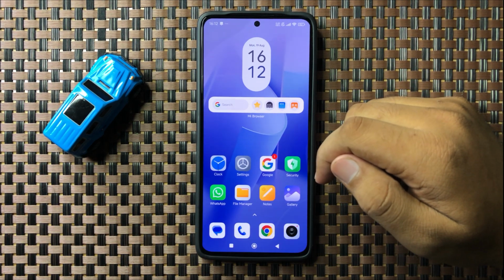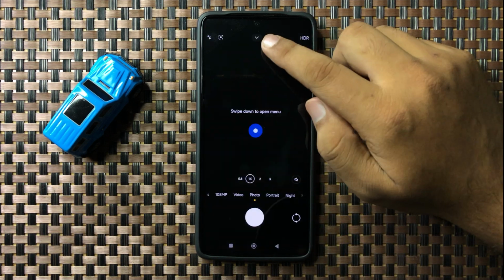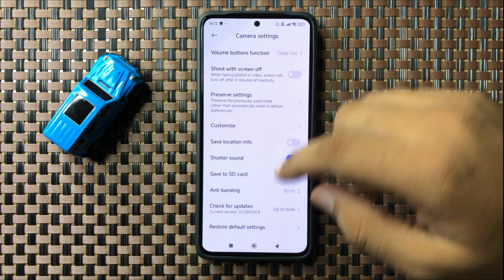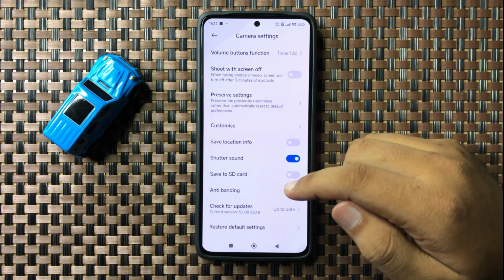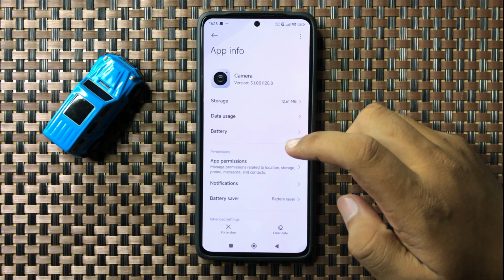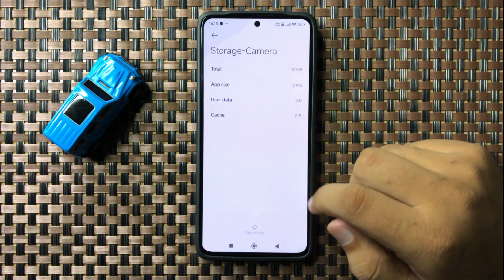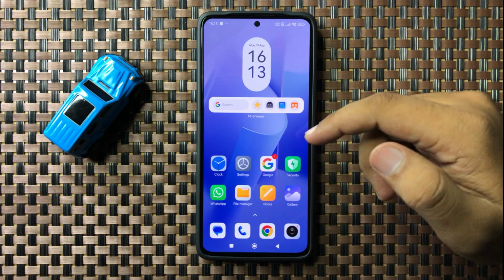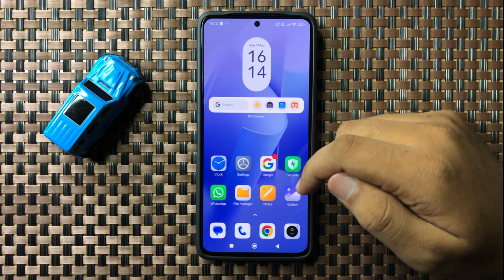How to Fix Camera Shutter Lag in Hyper OS